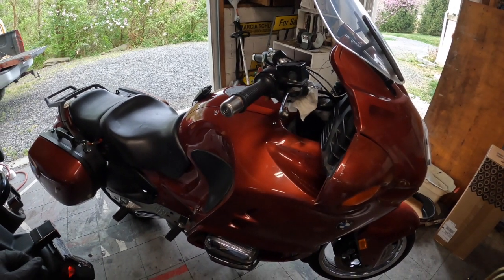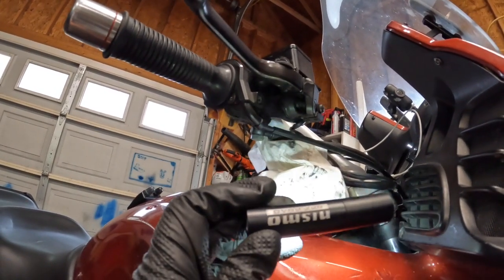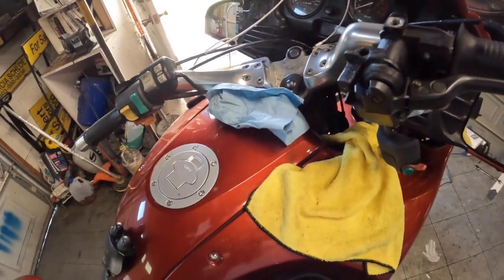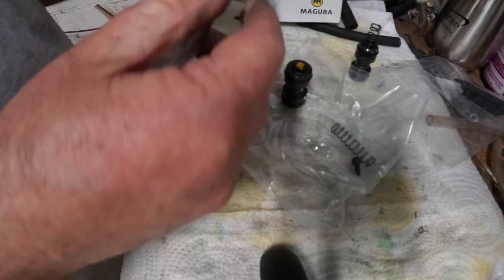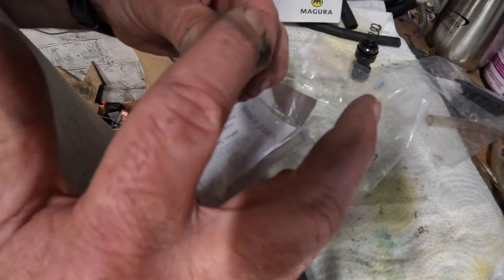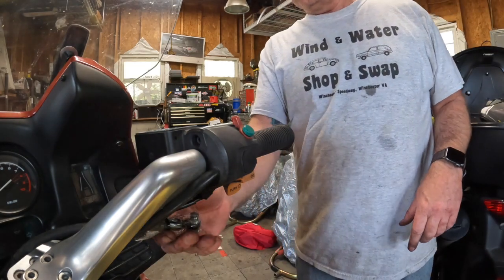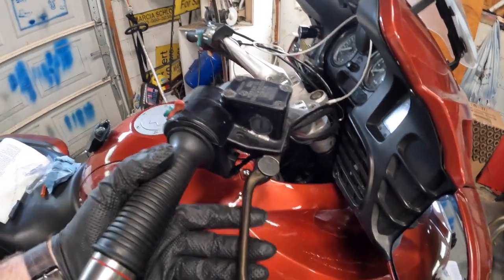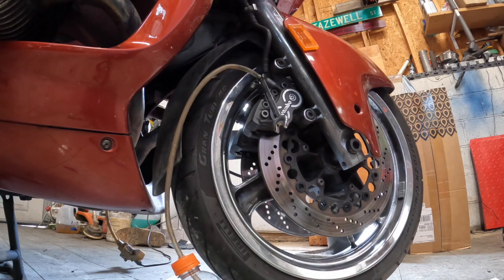BMW R1100RT Front Master Cylinder Rebuild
Rebuilding the front master cylinder of my 1996 BMW R1100RT that starter leaking.